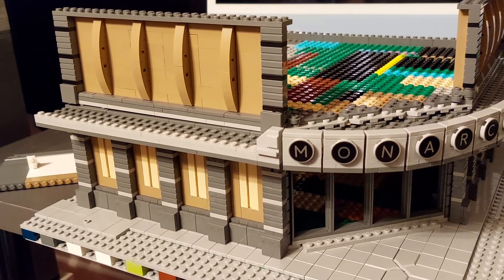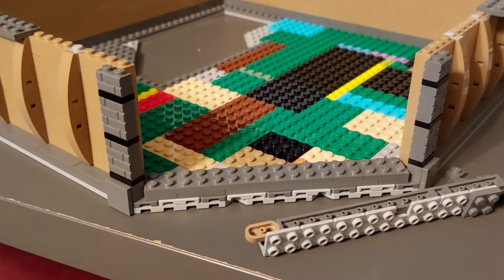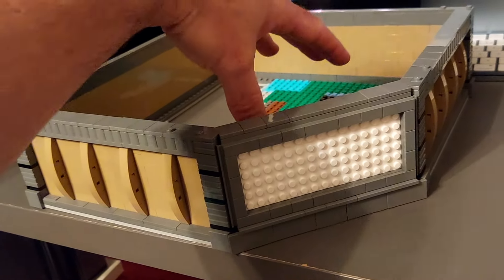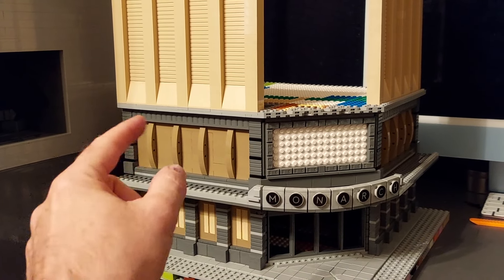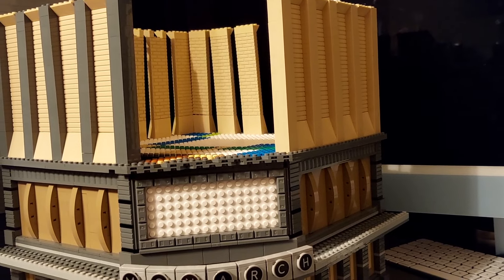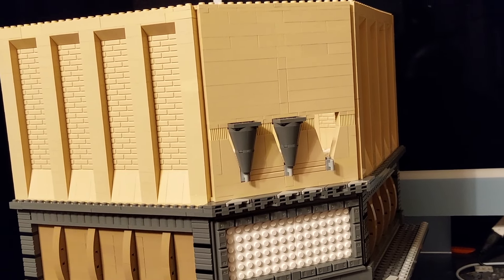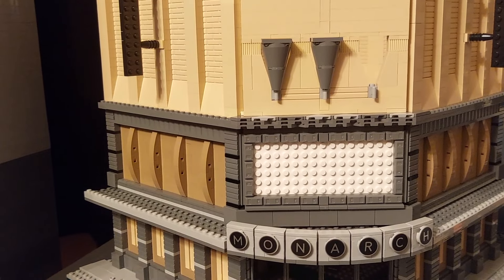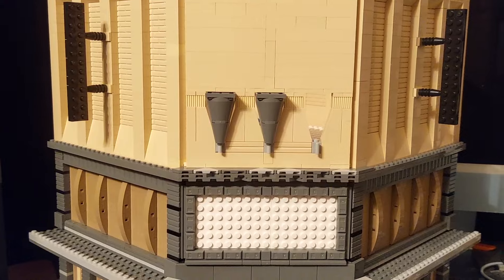BUILDING GOTHAM CITY IN LEGO - Building the Monarch Theatre - Part 3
This week I continue on the next floor of the Monarch Theatre

There will be no Gotham Updates over the next couple of weeks as I am on Holiday. There will be a couple of Mandalore related videos coming out.

Hope you enjoy the video and look forward to more updates on my return. The LEGO room is currently being plastered and the windows and doors will be fitted within the next few weeks so we should have Gotham set up within a month. Exciting times ahead,